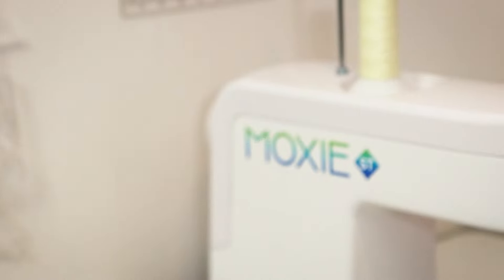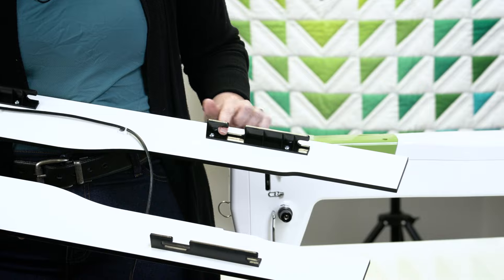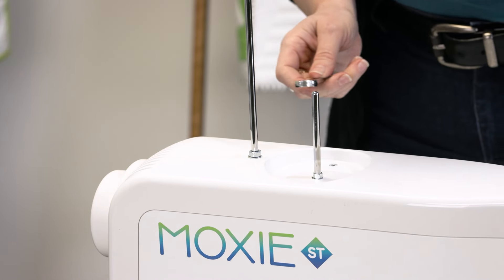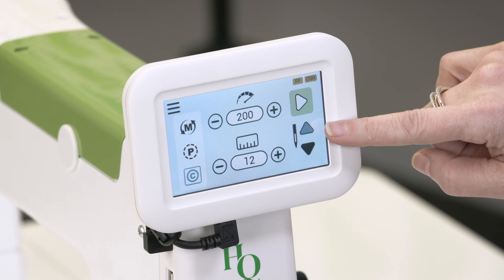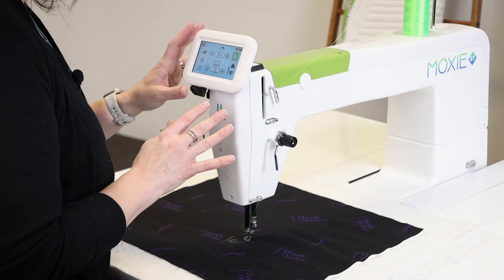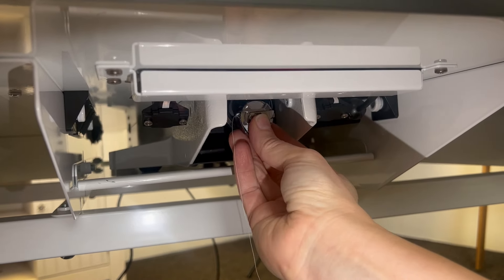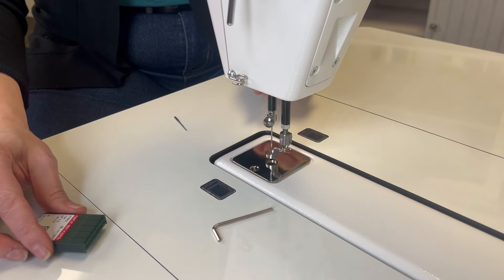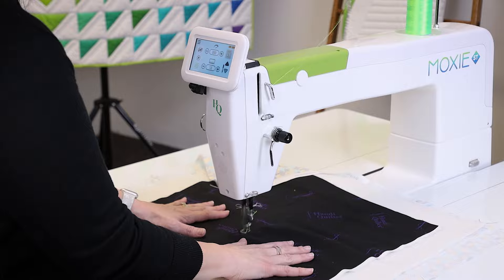Getting Started with Moxie ST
If you just received your new Moxie ST, start here. Kim walks you through what comes with the ST, how to find information on setting up the machine, and all the basic steps to start quilting on your new Moxie ST.